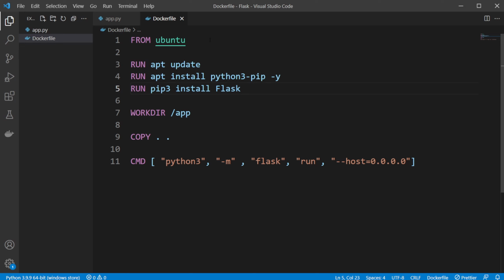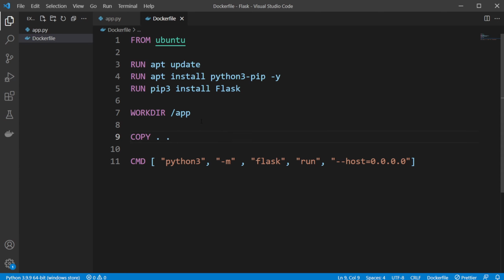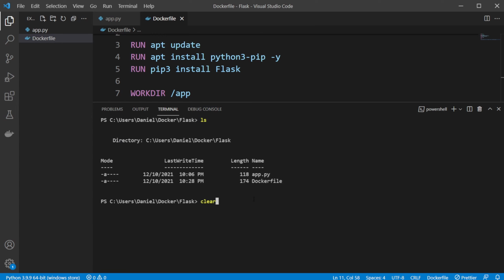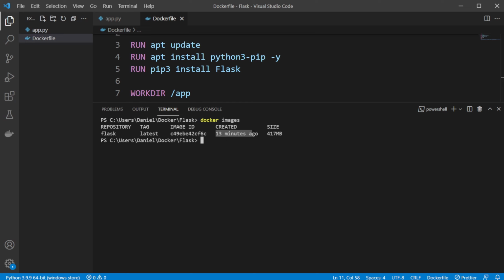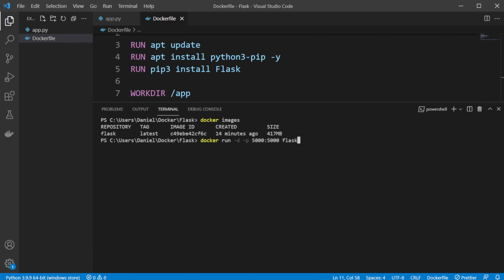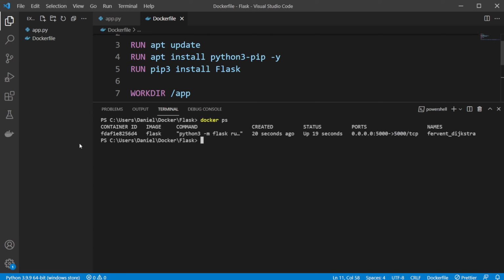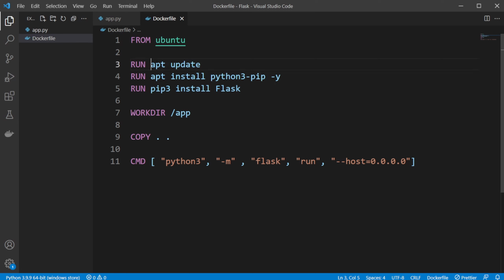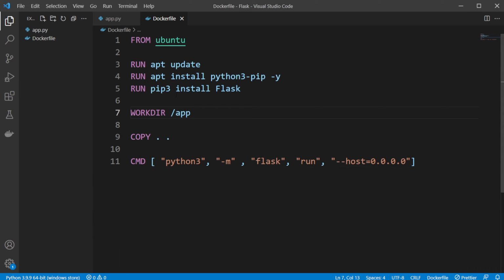How to run and host Flask in a Docker container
I showcase how we can run a simple flask app that prints "Hello World!" to the screen from a docker container.

Commands:
Build a docker image:
docker build -t [tag] [dockerfile position]

Create and run Docker container
docker run -d -p [host port]:[container port] [docker image]

How to see all images
docker images

How to see all containers
docker ps

My channel publishes videos regarding programming, software engineering, especially python, Java and JavaFX. If that is what you are looking for then do not hesitate to join me on this journey!